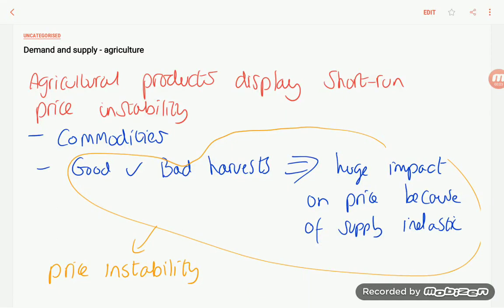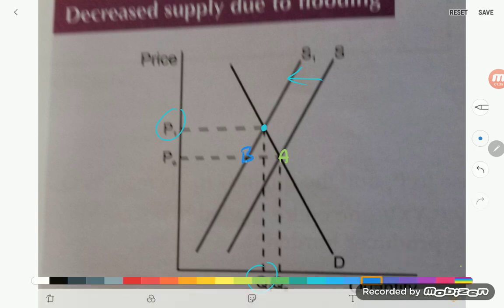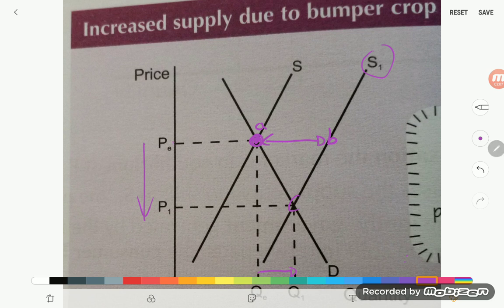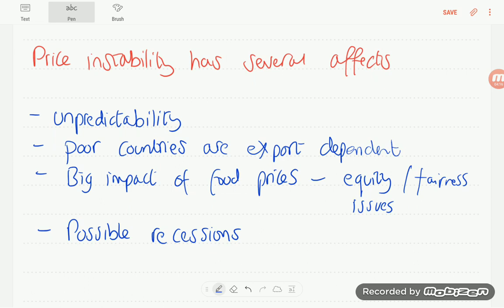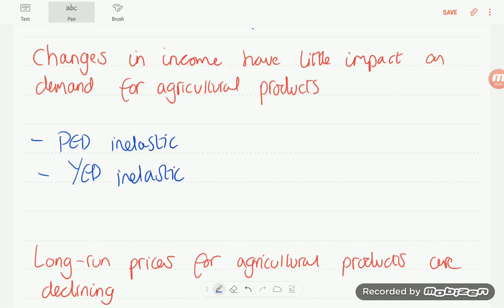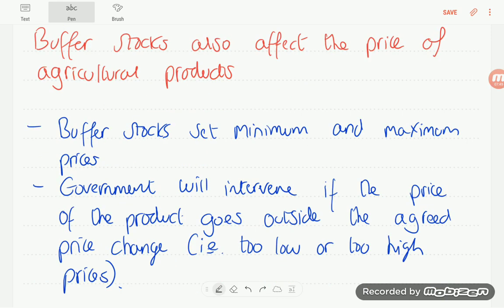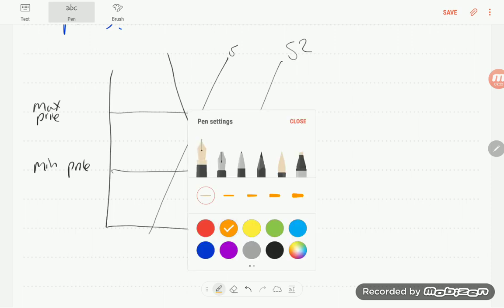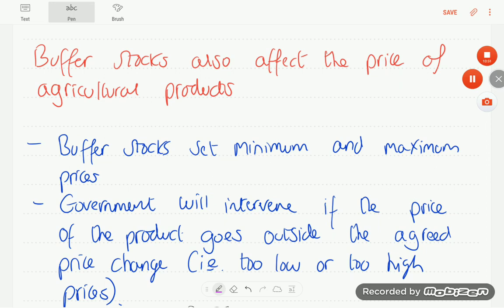Demand and Supply - Agriculture